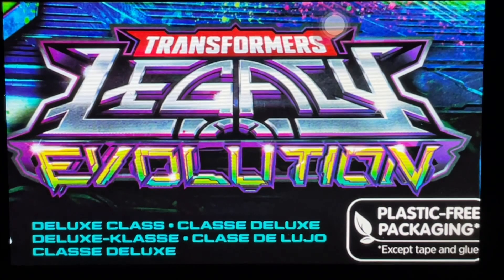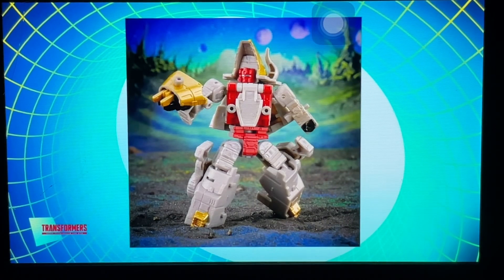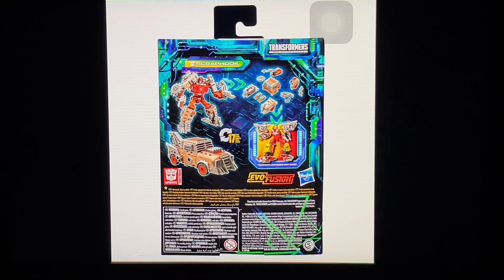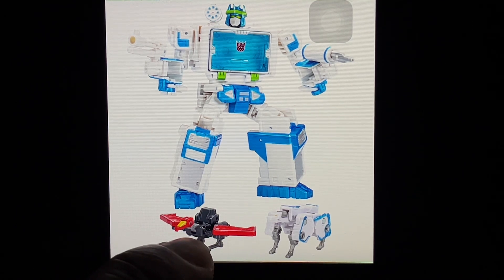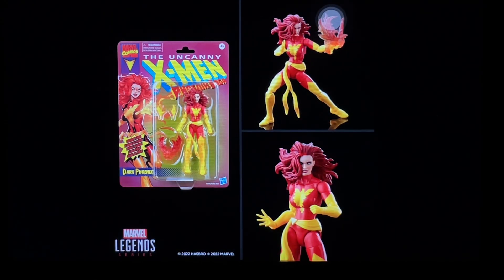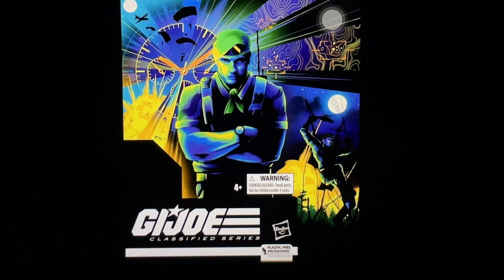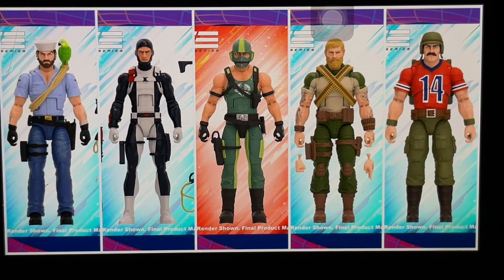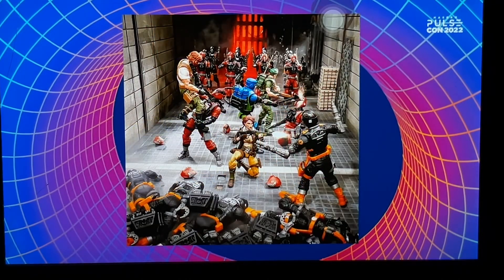Too Many Fails !!! NEW Transformers Revealed at Pulse Con 2022 Chefatron Commentary Review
Too Many Fails !!! NEW Transformers Marvel Legends G.I.Joe Classified Series Star Wars The Black Series Figures Revealed at Hasbro Pulse Con 2022 Chefatron Commentary Review